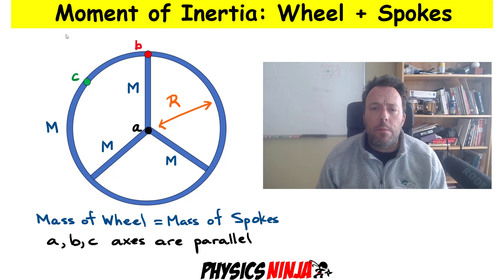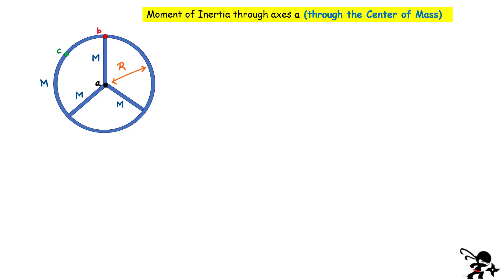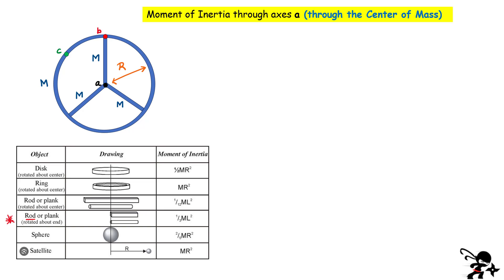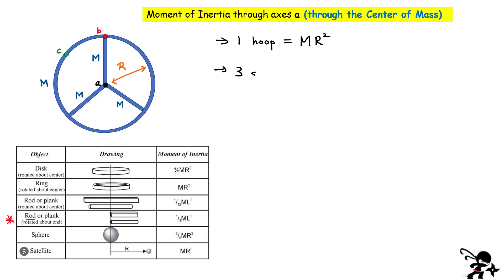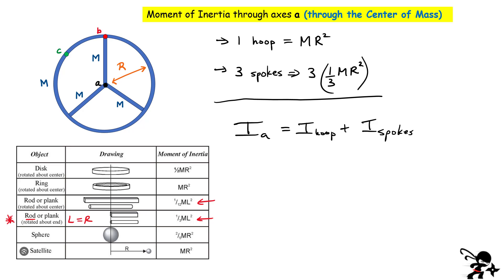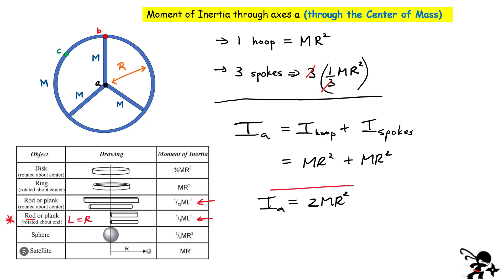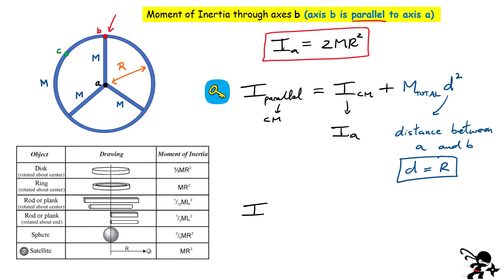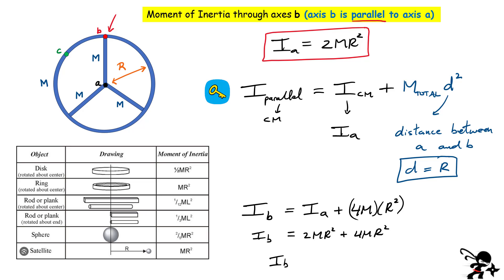Moment of Inertia: Wheel and Spokes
Physics Ninja looks at calculating the moment of inertia of a wheel with 3 spokes.    The moment of inertia is calculated about three different axes.   The first case we consider the moment of inertia through the center of mass of the system.   In the second and third case we use the parallel axis theorem to calculate the moment of inertia through axes located on the rim of the wheel.